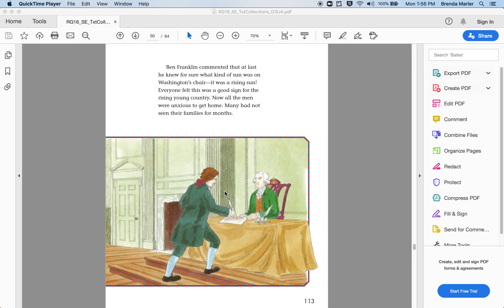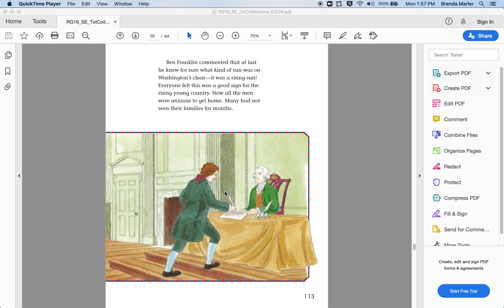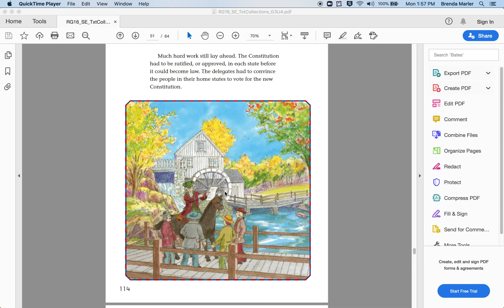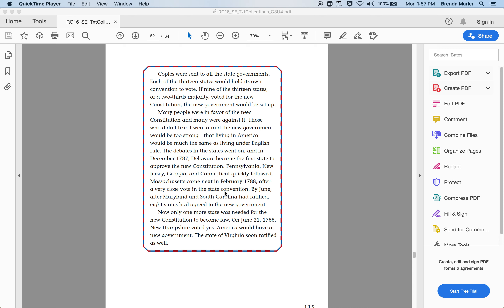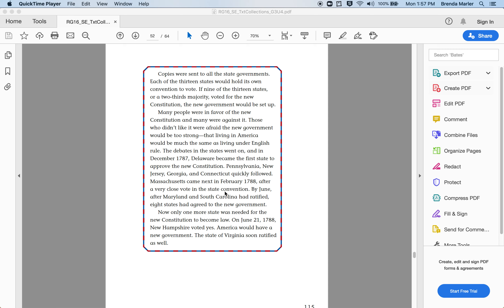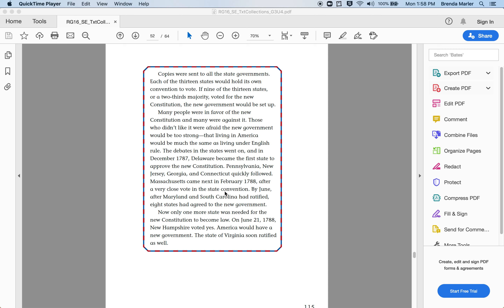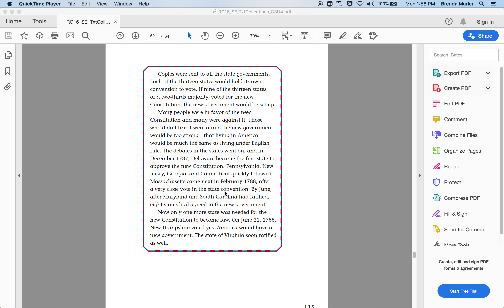A More Perfect Union pgs 113 115